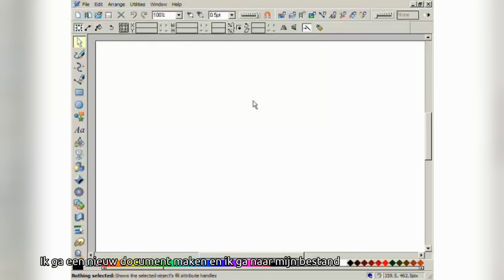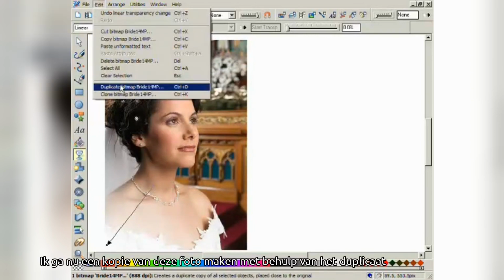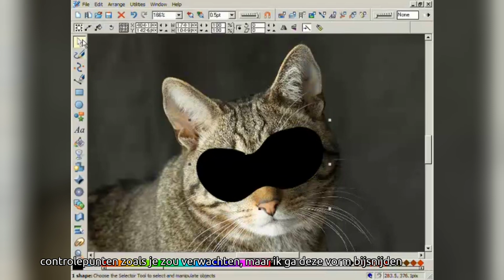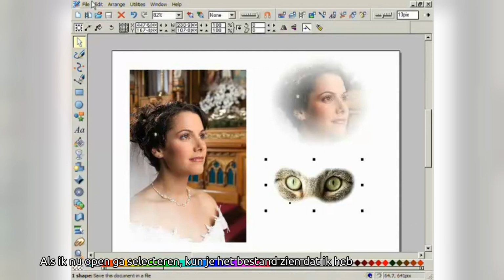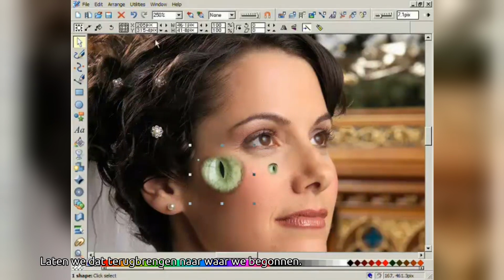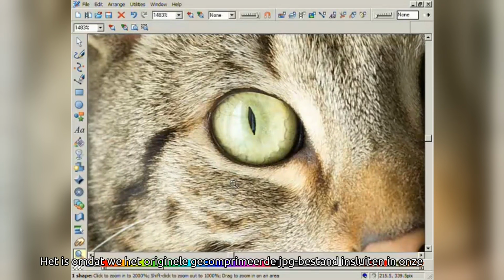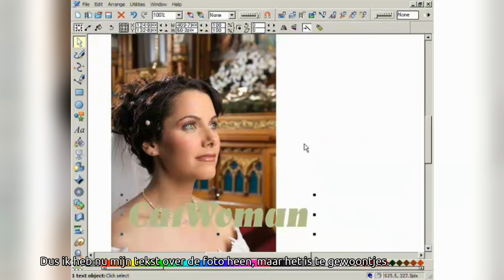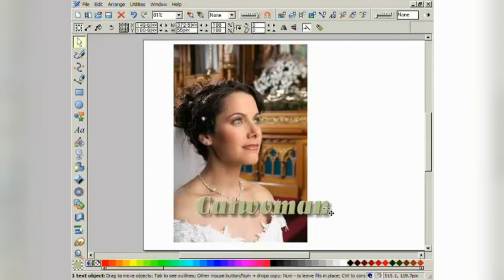122 Foto samenstelling in XARA Designer Pro